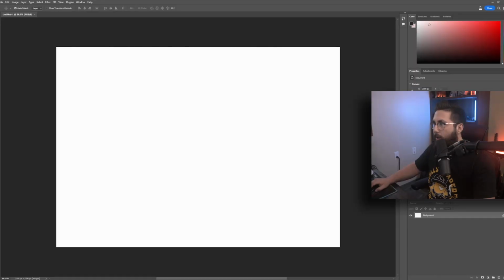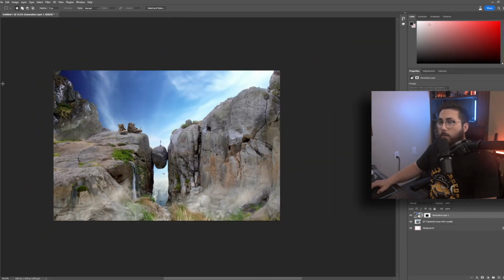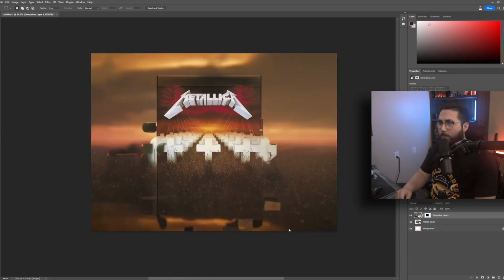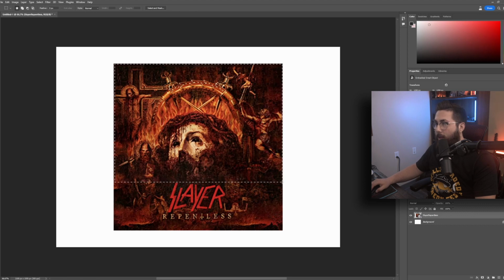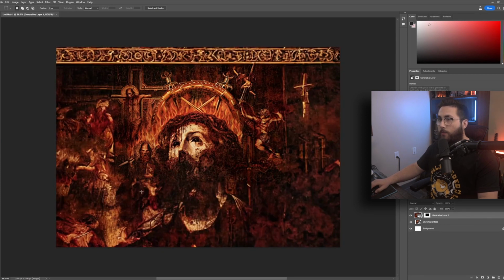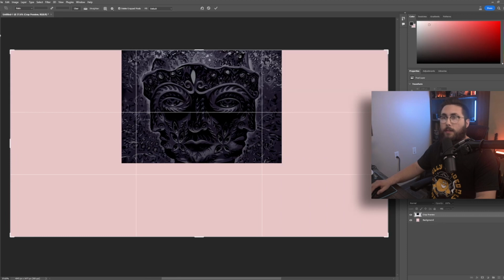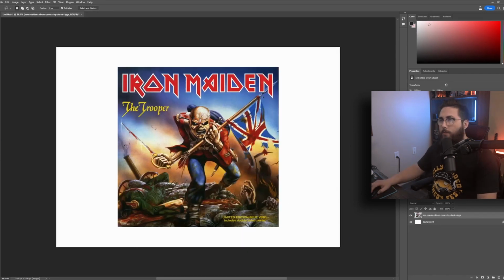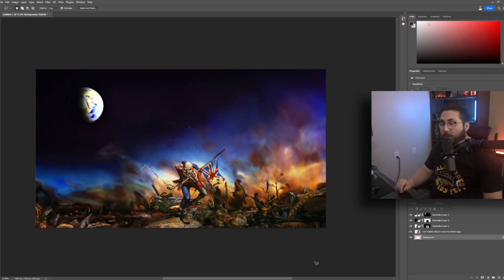I Used Photoshop A.I. to Extended Famous Metal Albums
Artificial Intelligence has gotten. great, but also... scary good?

What Gear I Use:

| Video Gear |
SONY A5100 CAMERA
35MM LENS
56MM LENS

| Audio Gear |
GUITAR CLEANING
RECORDING INTERFACE
STUDIO MONITORS
MIDI KEYBOARD

| Microphones |
SHURE SM7B
SHURE SM57
AUDIO-TECHNICA AT2020
ZOOM H2N
PURPLE PANDA LAV
TULA MIC

Hello! My name is Virgil, and I am the creator of Sinister Bunny Studios! I created this channel because music and guitar are my two biggest passions. I grew up listening to metal music because of my father who always had bands like Megadeth, Metallica, Dream Theater, Slayer, and Anthrax playing in his car. I instantly fell in love with metal music, and started to want to be able to create it myself. So, I began my journey of learning guitar so that I could play my favorite metal songs! Now, after many years of practice, I can play most of my favorite songs and I can learn new ones fairly quickly. On this channel, I make guitar and metal videos. They can range from full-on metal covers, to song challenges that get suggested. As of now, I independently make all of my videos from concept to product.